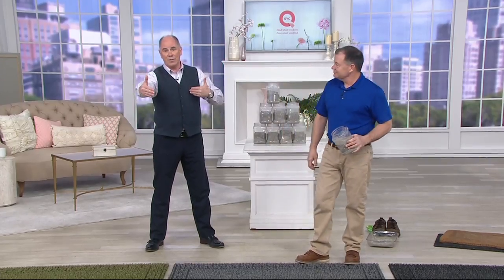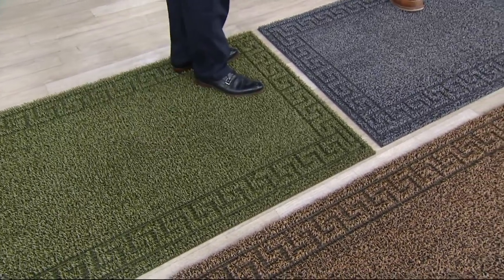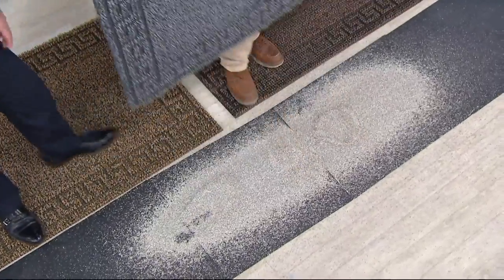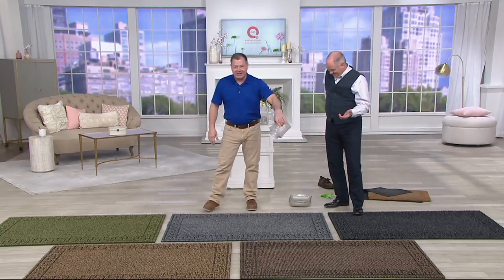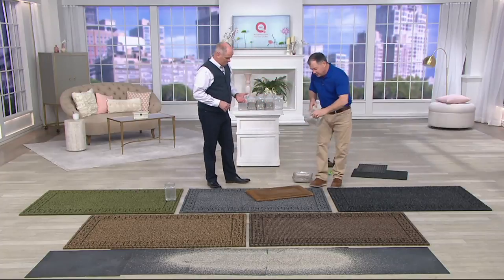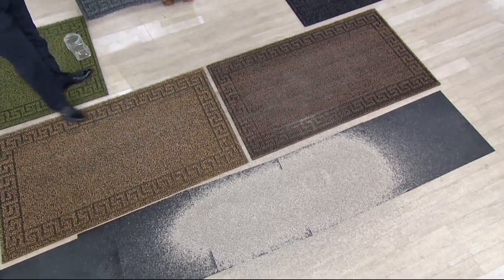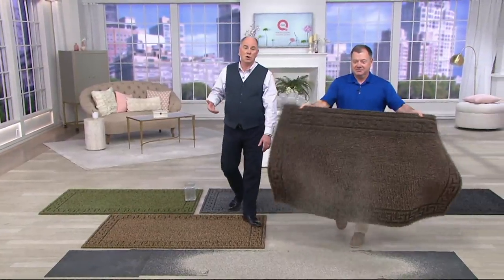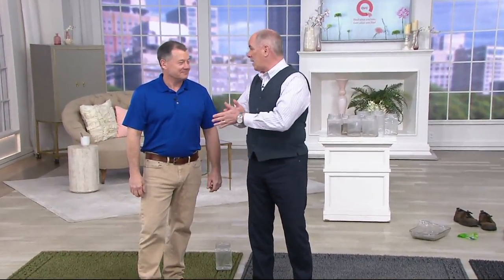Don Aslett's 3' x 5' Outdoor Dirt Trapping AstroTurf Mat on QVC